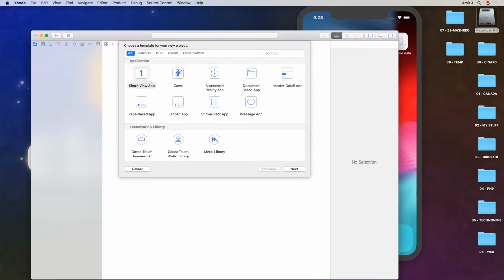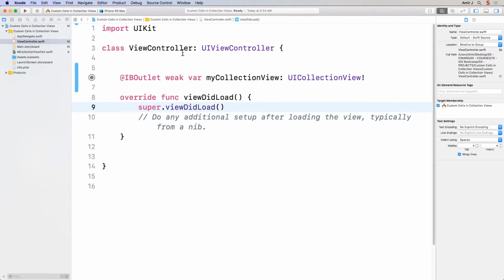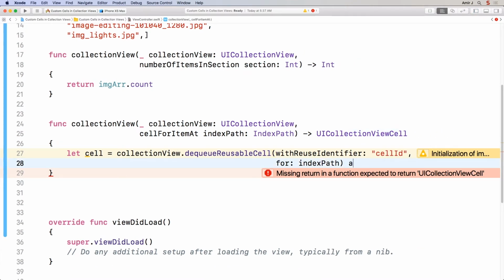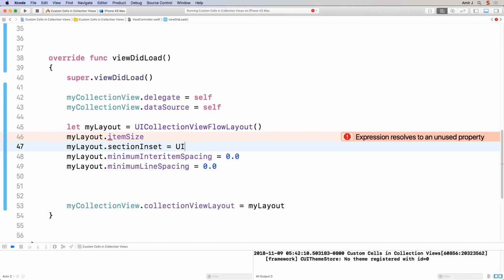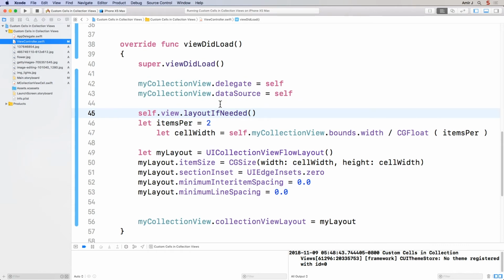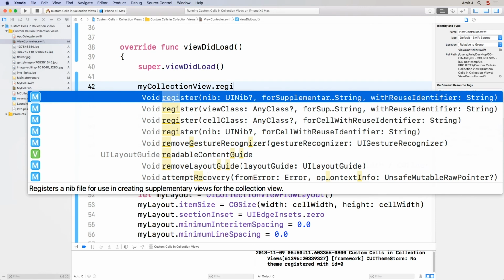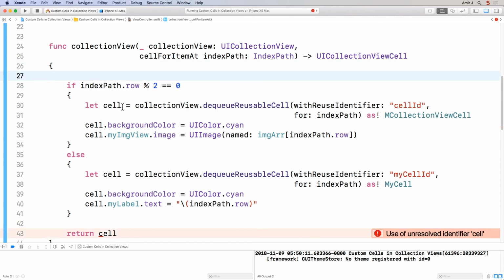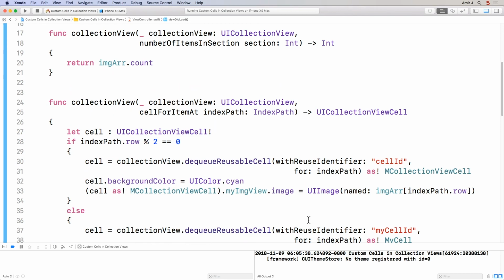iOS SDK Custom Cells in Collection View